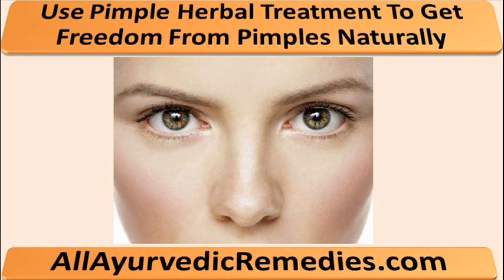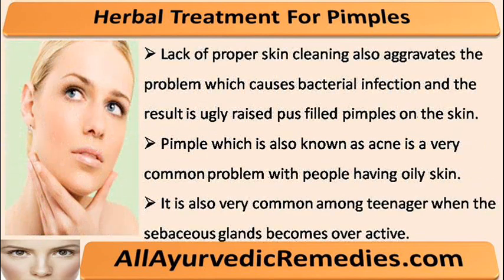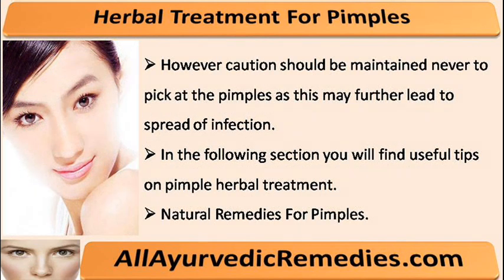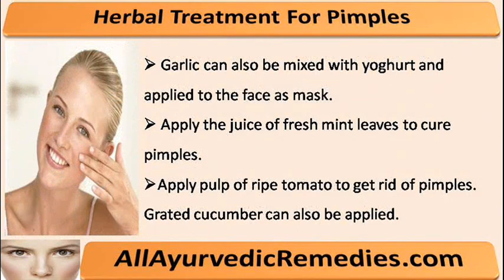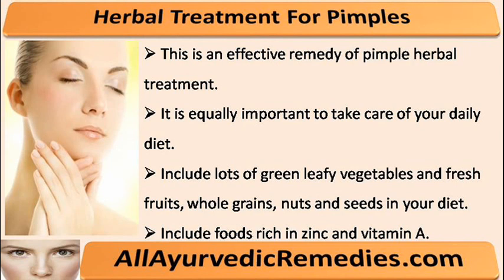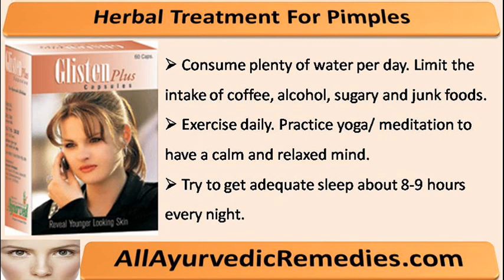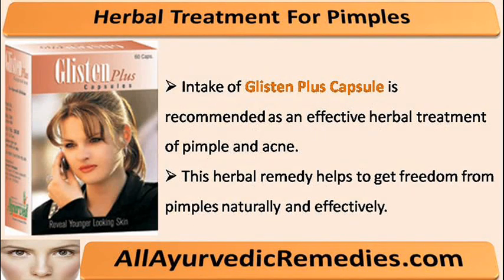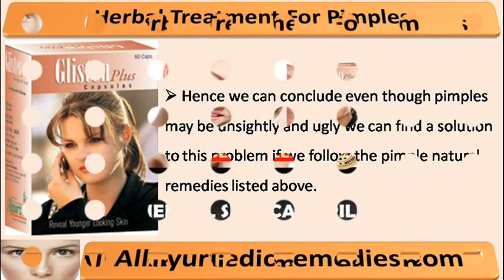Use Pimple Herbal Treatment To Get Freedom From Pimples Naturally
This video describe about herbal treatment to get rid of pimples naturally. You can find more detail about Glisten Plus Capsules